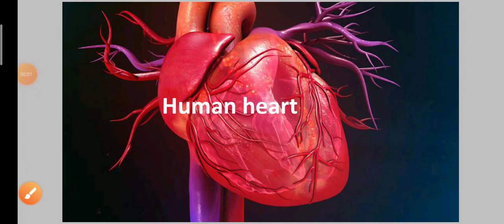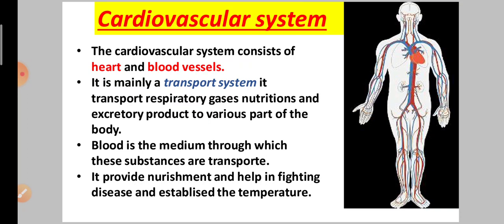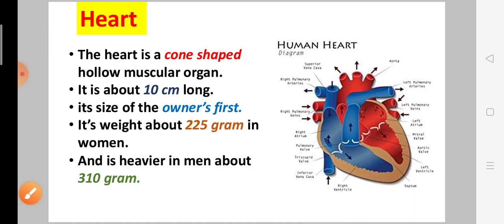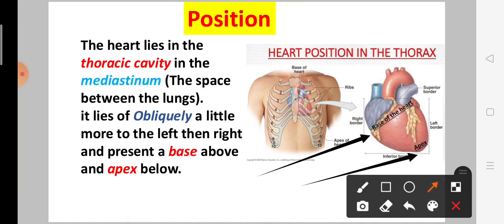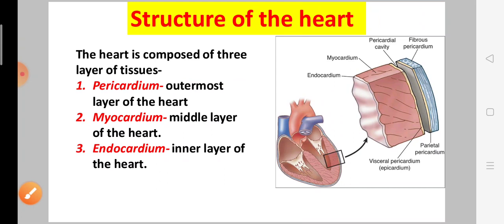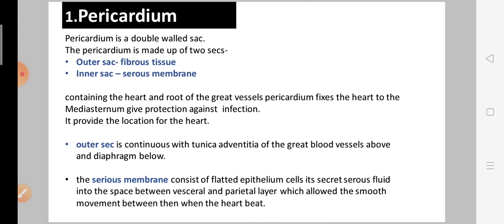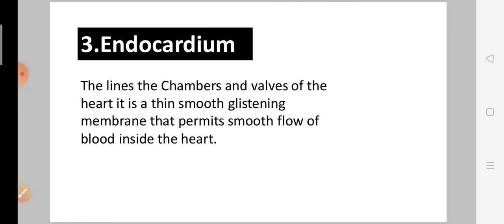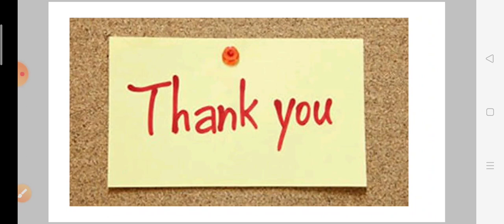Cardiovascular system explaination in हिंदी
Hii friends

In this video you will got to know about the cardiovascular system..
You will get to know about the heart
Position of the heart
Structure of the heart
Pericardium layer
Myocardium layer
Endocardium layers

If you have not seen our earlier videos, then you can see our earlier videos by clicking on this link.

Thanku